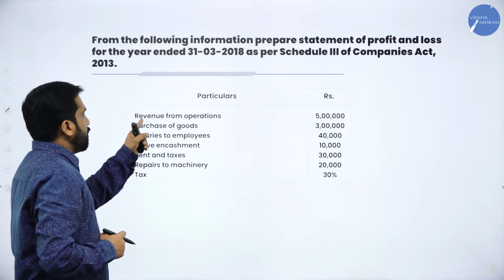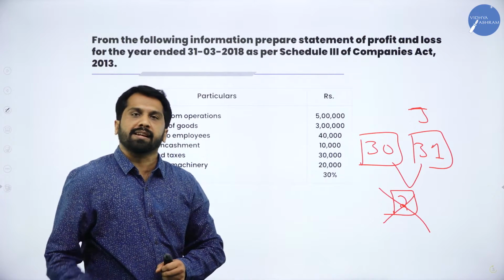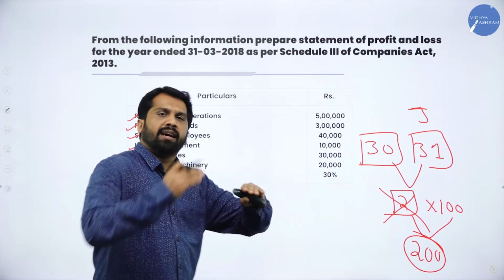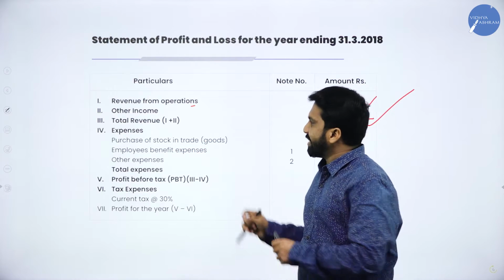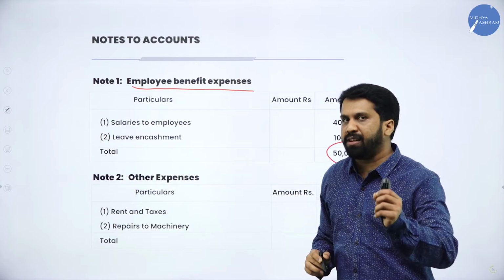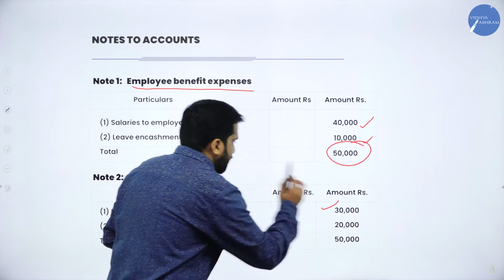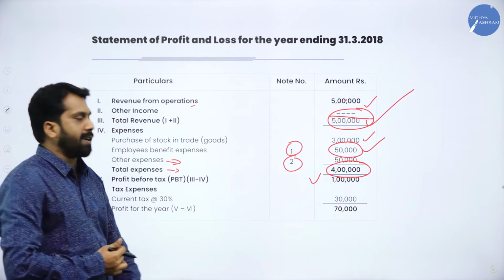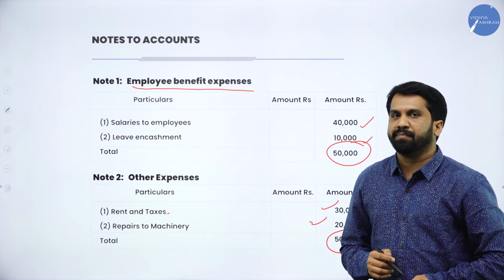DAY 41 | ACCOUNTANCY | II PUC | FINANCIAL STATEMENT OF A COMPANY | L2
Class : II PUC
Stream : COMMERCE
Subject : ACCOUNTANCY
Chapter Name : FINANCIAL STATEMENT OF A COMPANY
Lecture : 2